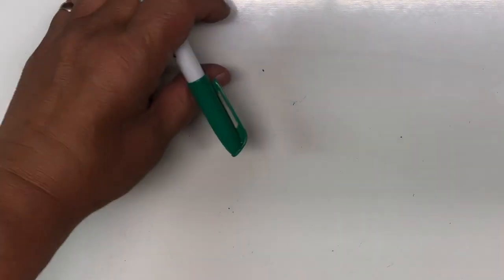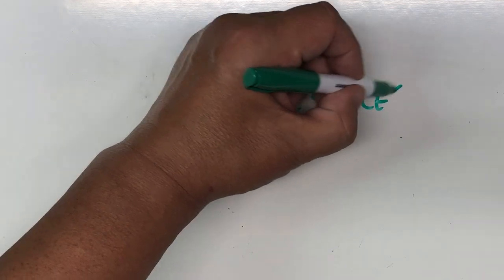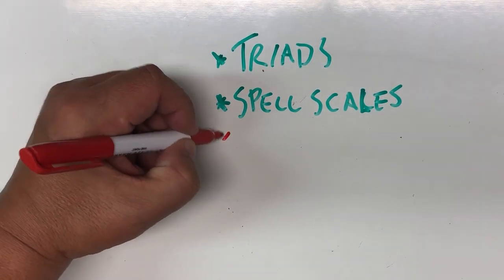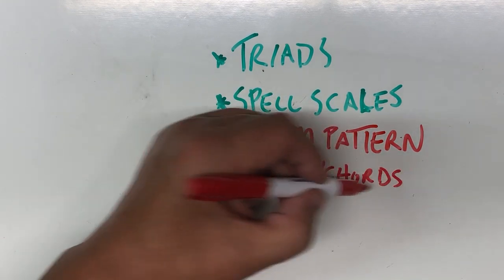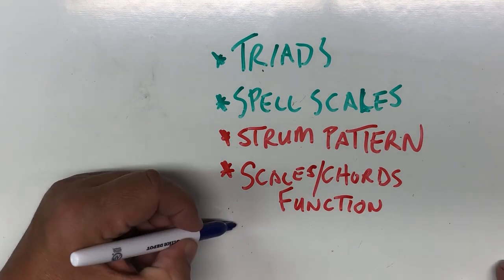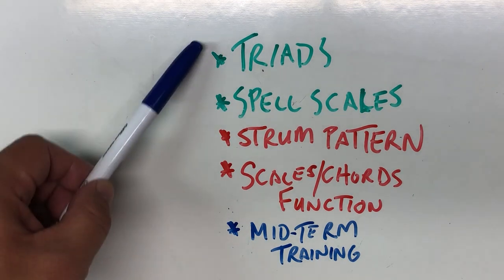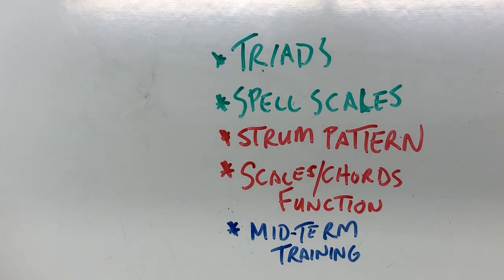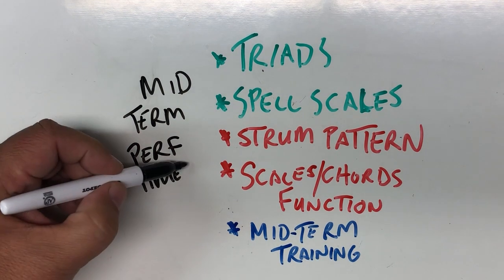Music 100 Lecture Video 15a Week 6 Orientation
Second half of the term (and mid term exams ahead).  A brief video helping you organize today's/this week's curriculum.